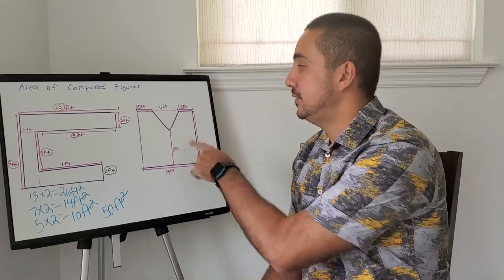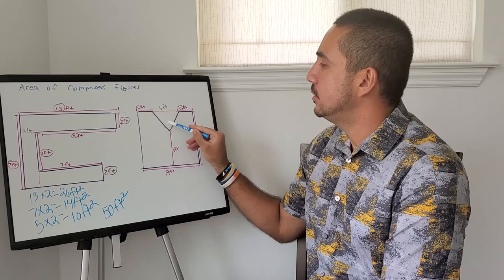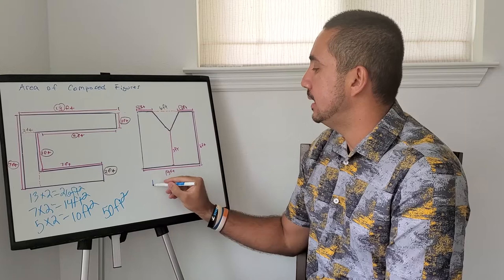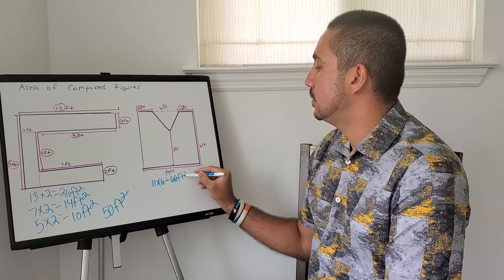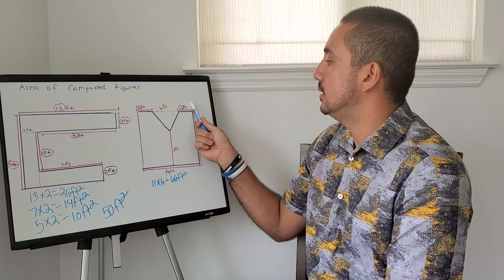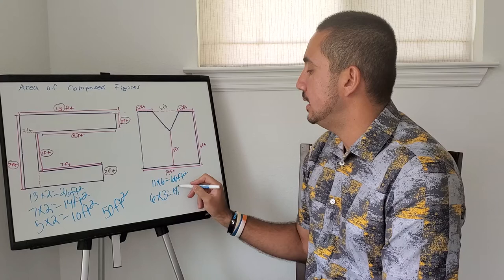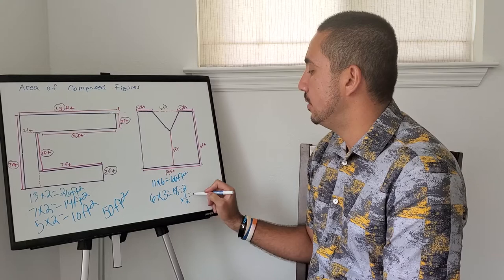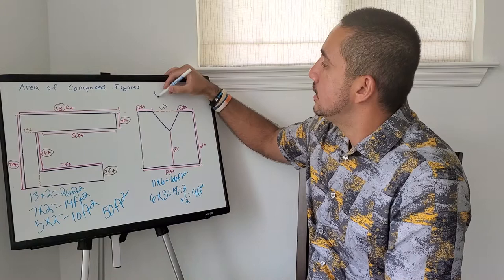Area of composed figures part 3